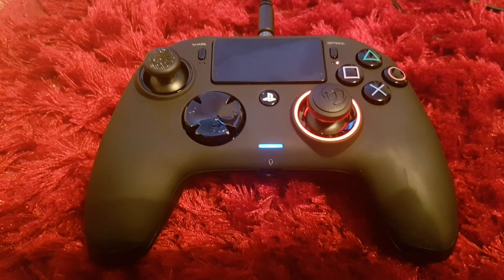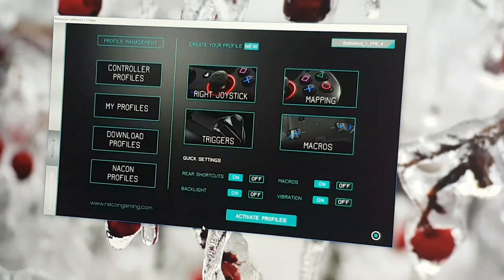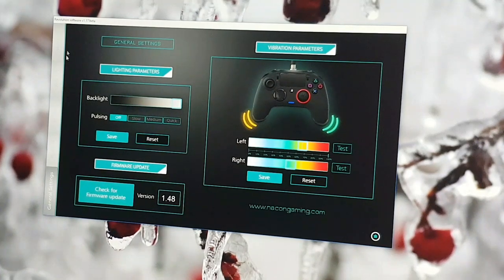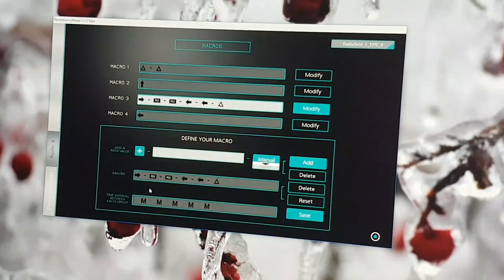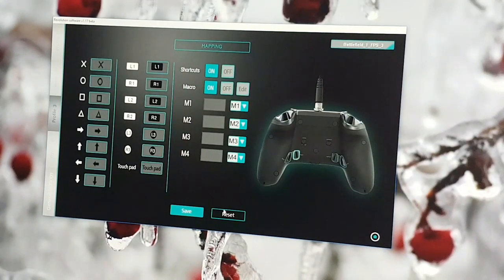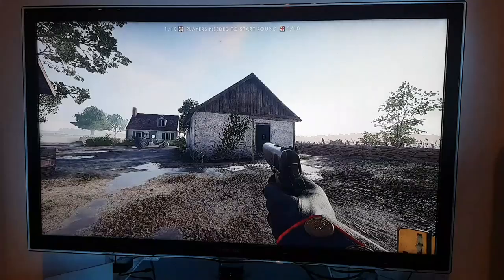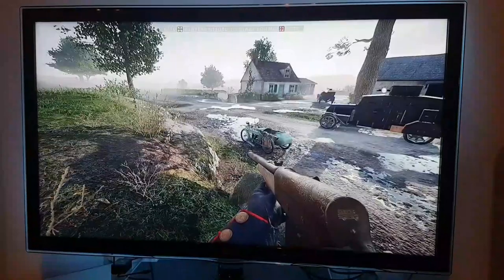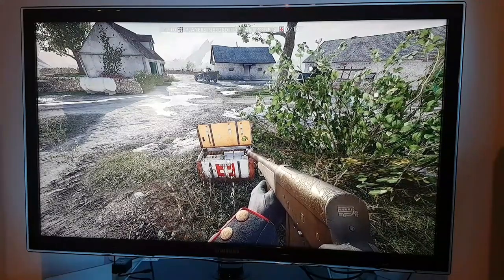Nacon Revolution - More on the Battlefield 1 Medic Macro! Also - Software, Macros and Intervals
Following on from my first video, I made this to hopefully answer some questions you guys had including the script for my medic macro.